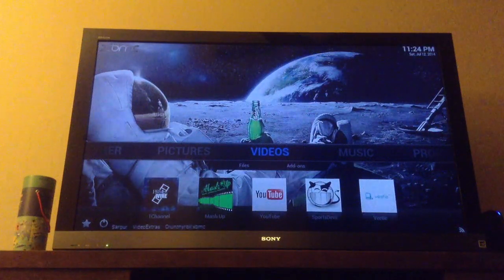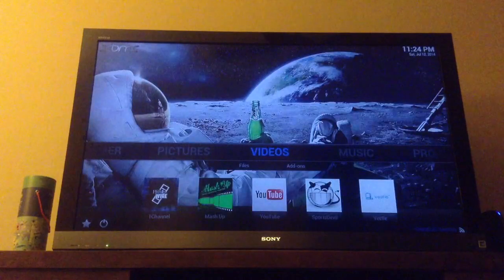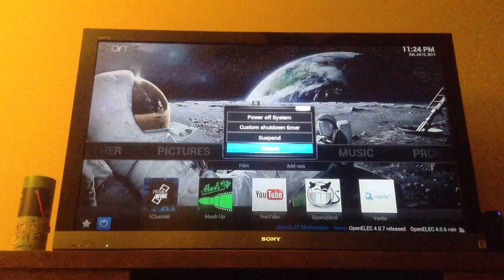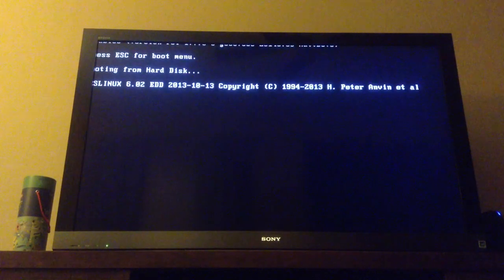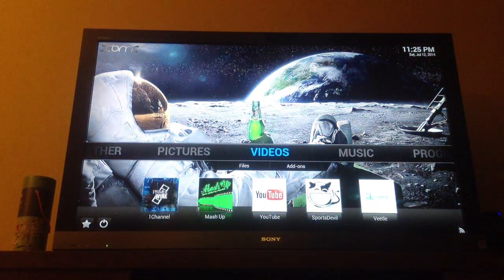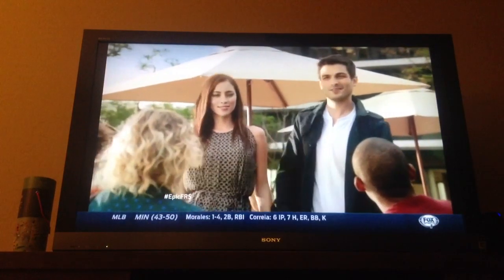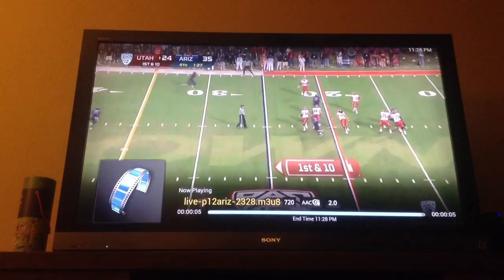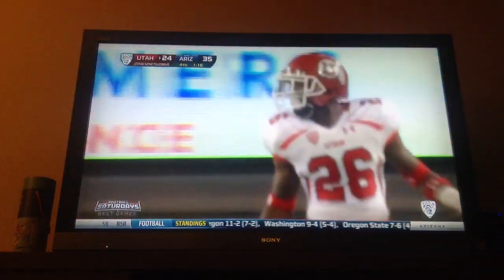ASUS Chromebox running OPENELEC XBMC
Chromebox flashed to run OPENELEC.  Although I could've went dual boot, I decided to go standalone OPENELEC for reliability, quickness, and low maintenance